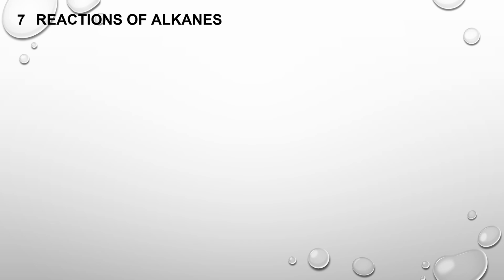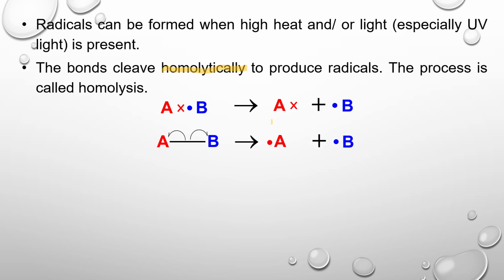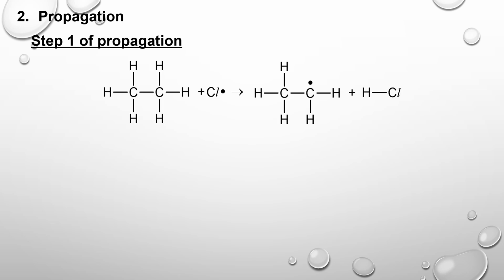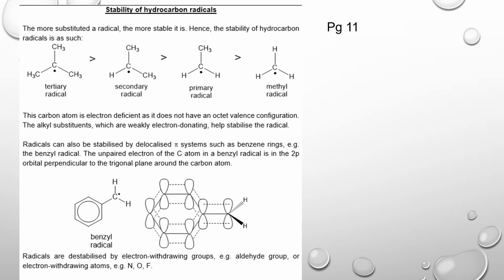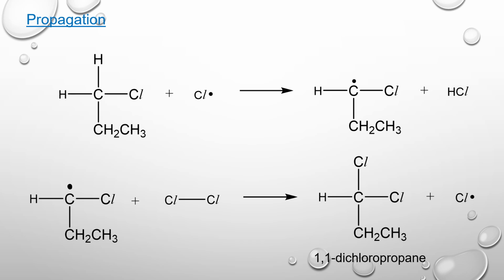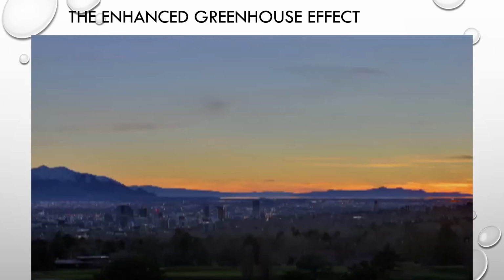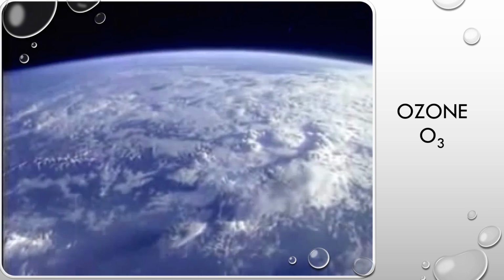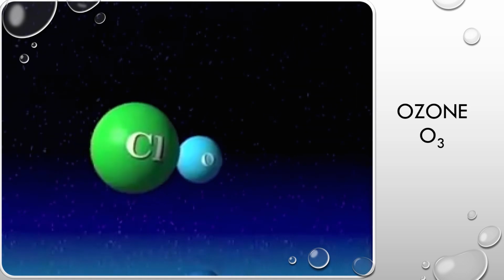Alkanes 2025 Lecture 2 (revised for 9476)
00:00 Reaction of alkanes - combustion
03:35 Reaction of alkanes - free radical substitution
19:53 Checkpoint 6
26:26 Environment consequences